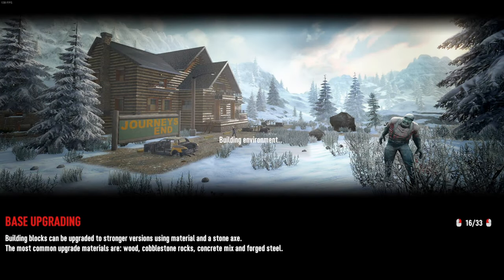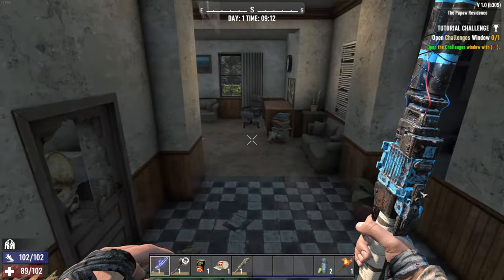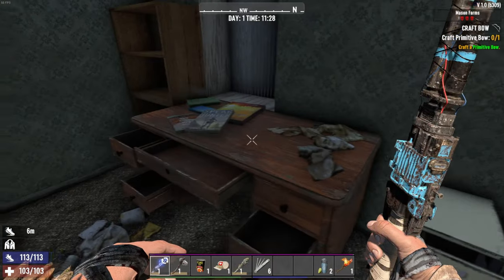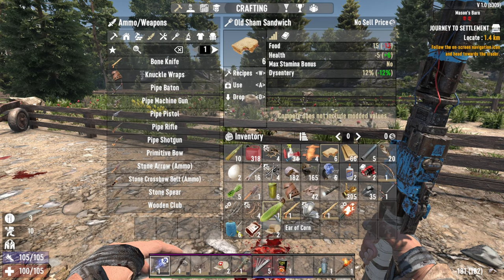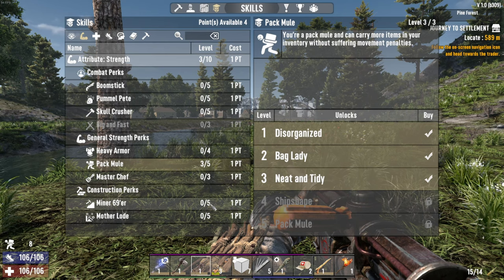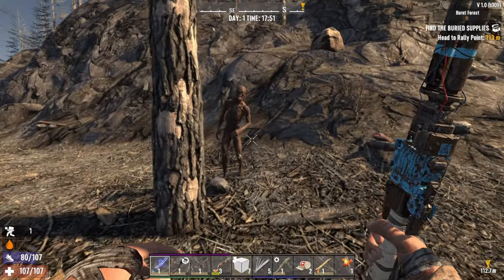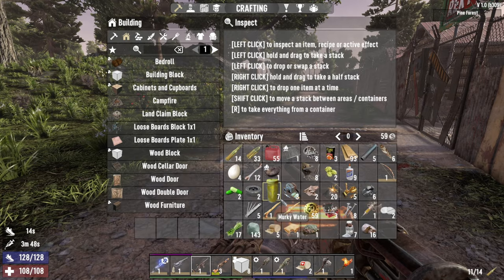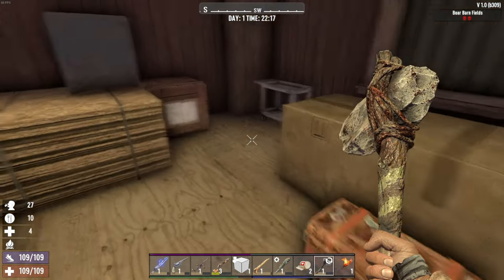7 DAYS TO DIE Experimental V1.0 First Look First Day to Survive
7 Days to Die is an open-world game that is a unique combination of first person shooter,
survival horror, tower defense, and role-playing games.
Play the definitive zombie survival sandbox RPG that came first. Navezgane awaits!